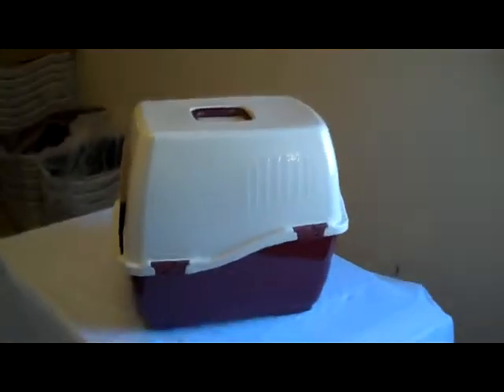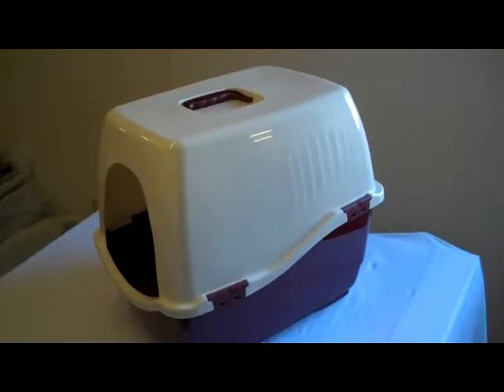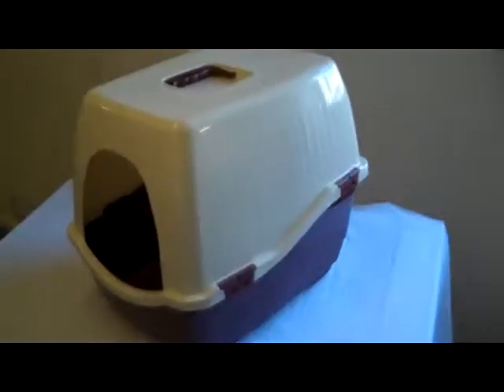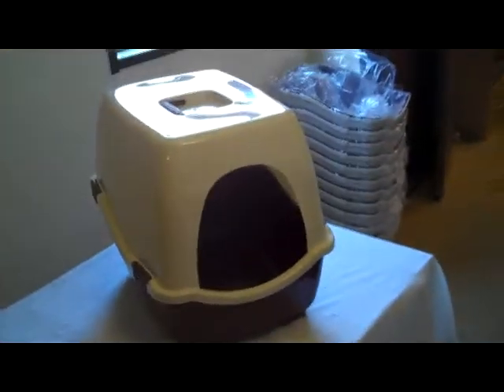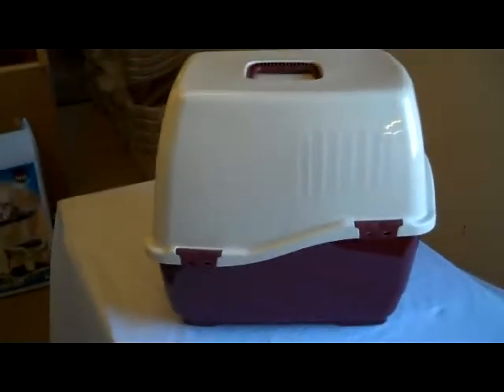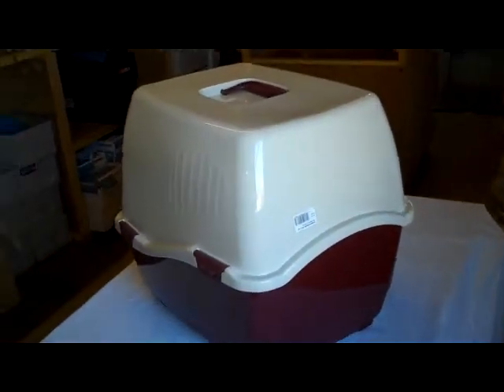Bill Hooded Cat Litter Tray Product Demo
Bill Hooded Cat Litter Trays, Large litter trays, Self Cleaning Litter Trays, litter and Scoops all on sale now!